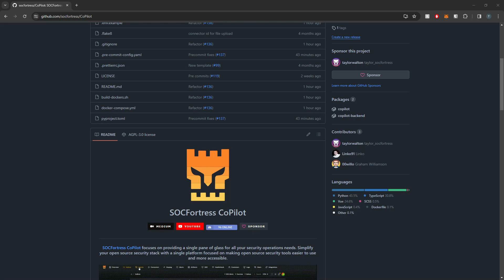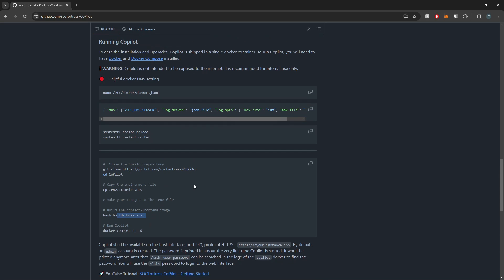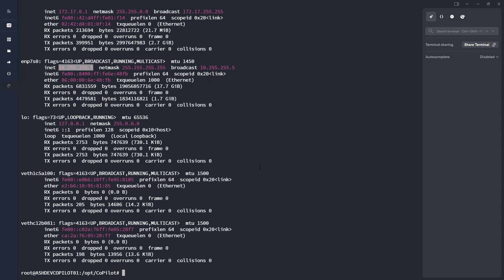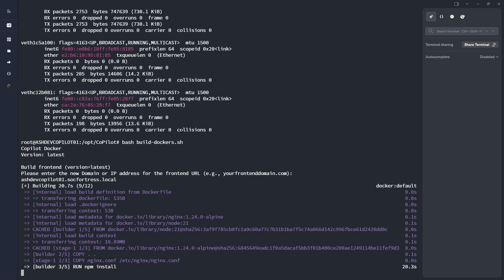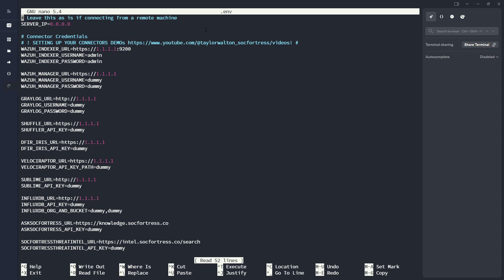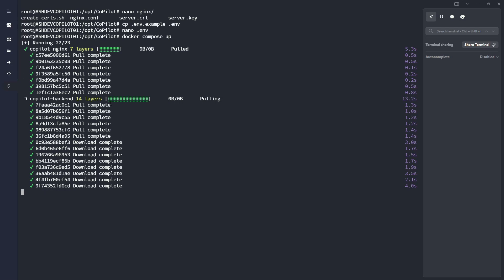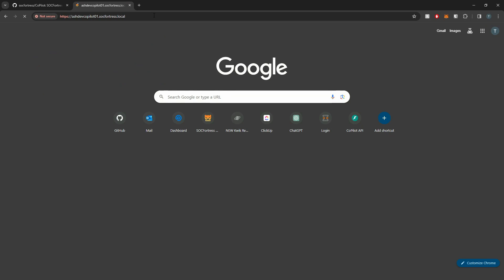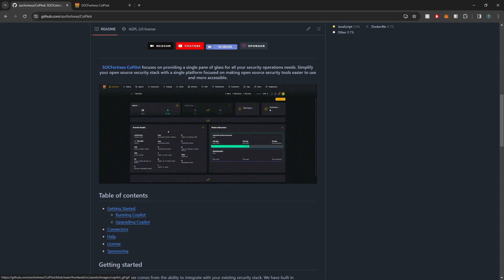CoPilot Install -- UPDATED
Welcome To Copilot, your open source security tool integrator!

Join me as we walkthrough installing your own deployment of CoPilot!